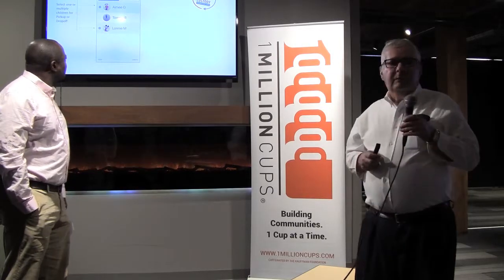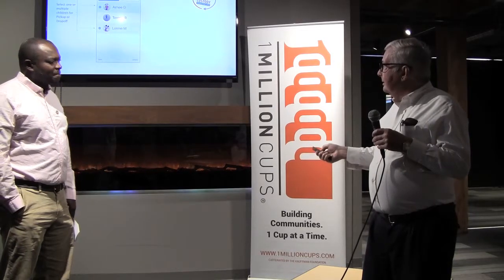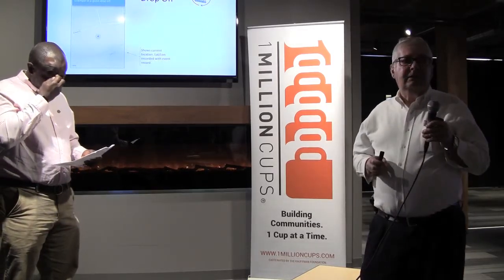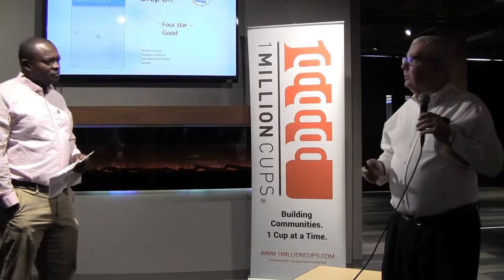10 30 19 Custody Transfer Logs